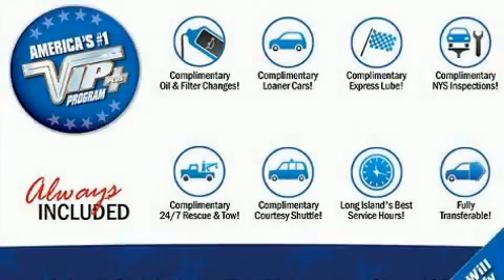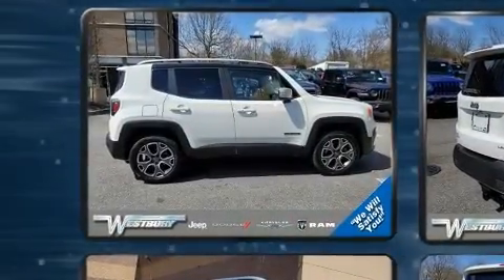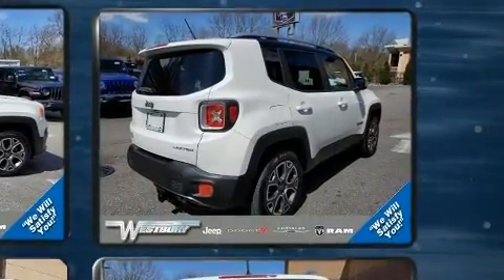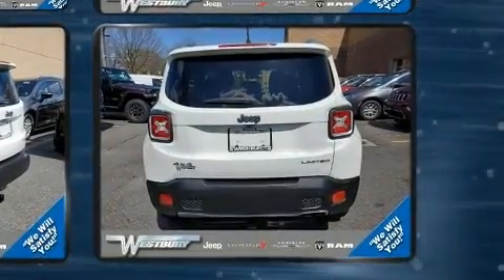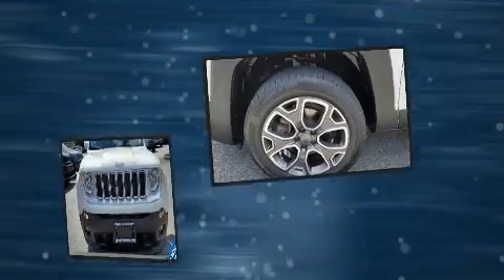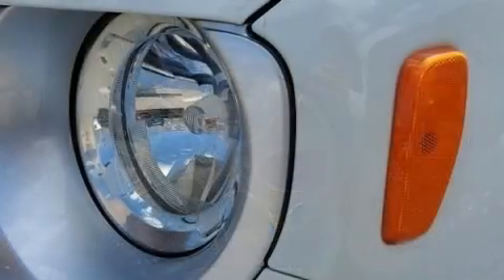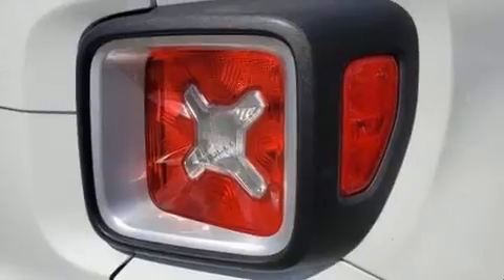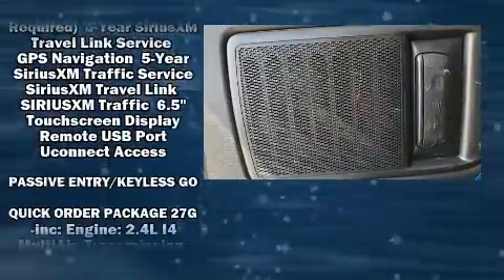2015 Jeep Renegade Limited in Jericho, NY 11753-1004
The 2015 Jeep Renegade With just over 35,000 miles on the odometer, this 4 door sport utility vehicle prioritizes comfort, safety and convenience. It features four-wheel drive capabilities, a durable automatic transmission, and a 2.4 liter 4 cylinder engine. Jeep prioritized practicality, efficiency, and style by including: a rear window wiper, an automatic dimming rear-view mirror, tilt and telescoping steering wheel, turn signal indicator mirrors, remote keyless entry, a roof rack, and leather upholstery. Jeep also prioritized safety and security with features such as: dual front impact airbags, front side impact airbags, traction control, brake assist, anti-whiplash front head restraints, a panic alarm, an emergency communication system, and 4 wheel disc brakes with ABS. With electronic stability control supplementing mechanical systems, you'll maintain precise command of the roadway. We pride ourselves in consistently exceeding our customer's expectations. Please don't hesitate to give us a call.